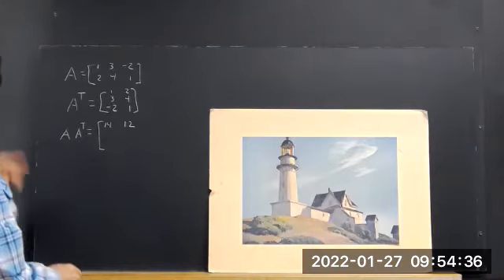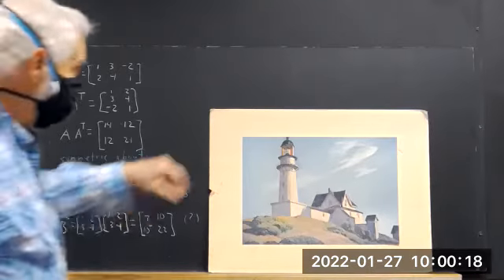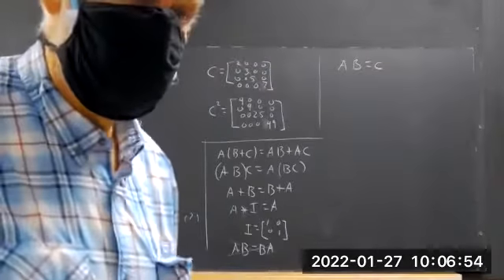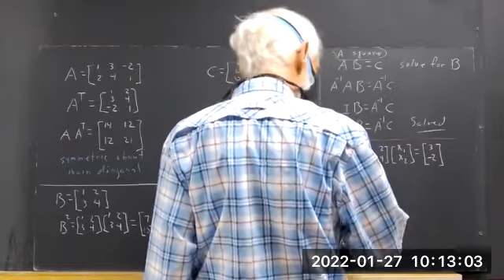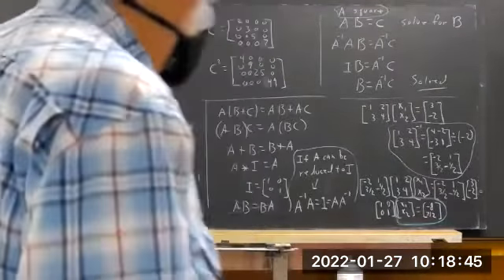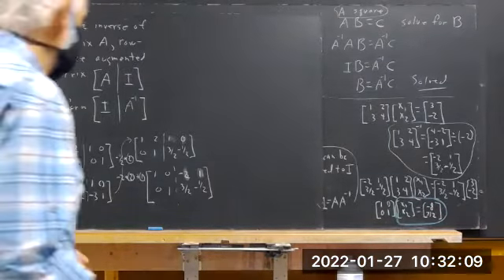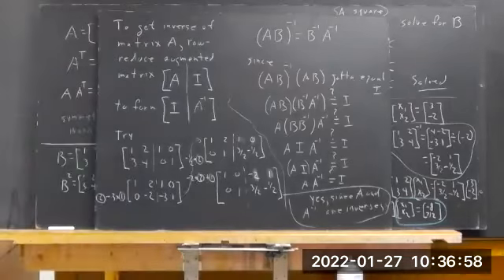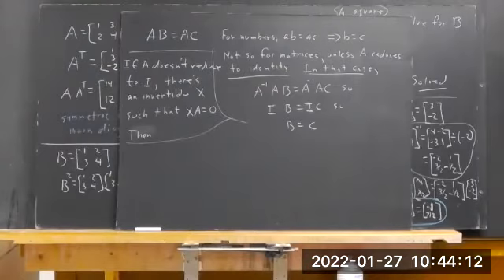daglin_220127_algebra_of_matrices__inverse_matrices__transpose__diagonal_matrix_power__matrix_eqn_44